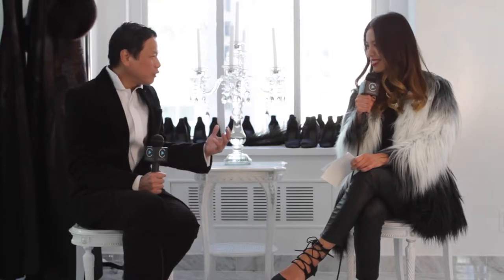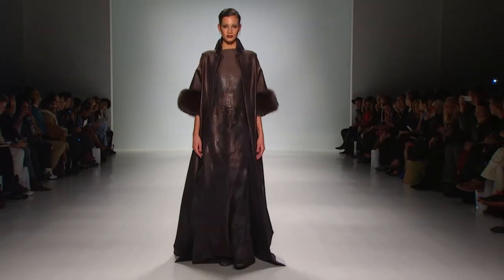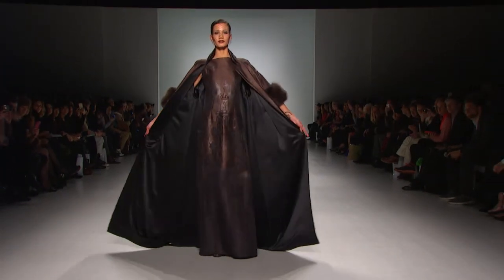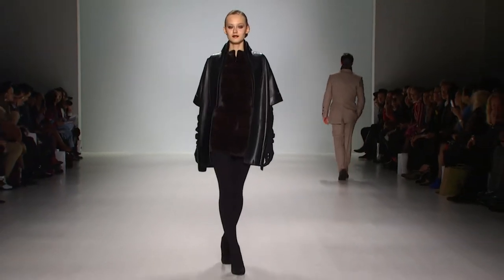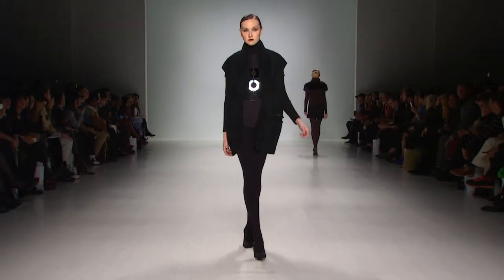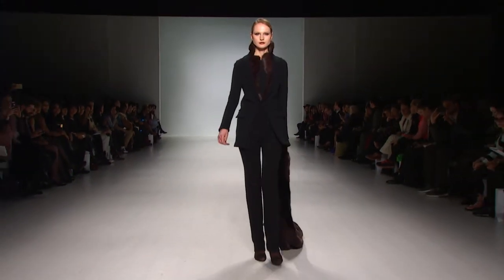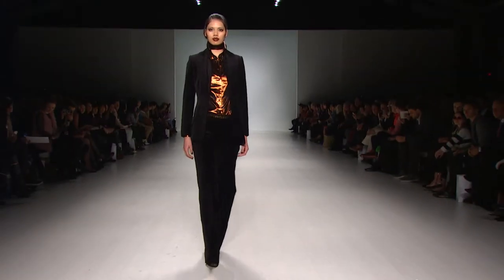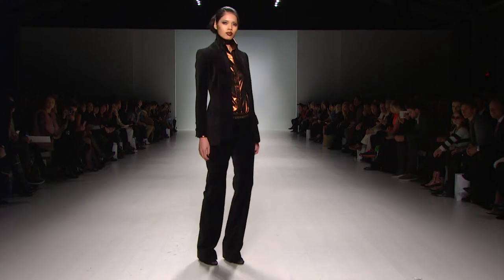Behind the Scenes with Zang Toi New York Fashion Week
C Fashion's New York Fashion Week corespondent Leah Ho gives you behind the scenes access to Zang Toi's show during New York Fashion Week. We can't get enough of this designer! What's your favorite piece in his collection?

C Fashion covers the latest news, what's trending and videos from fashion runways, to backstage access exclusive interviews with models and designers, and hottest celebrities looks from Hollywood:

C FASHION brings you the latest news, trends and highlights from the world's greatest fashion shows.